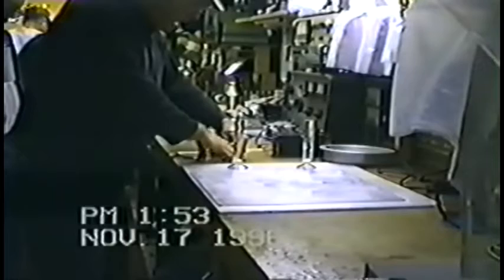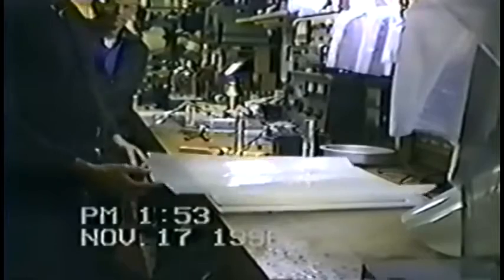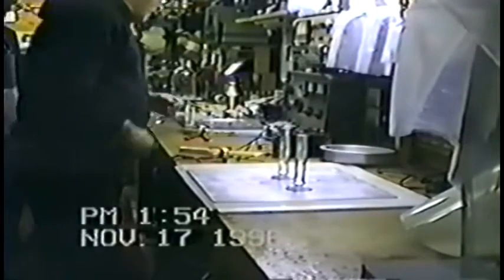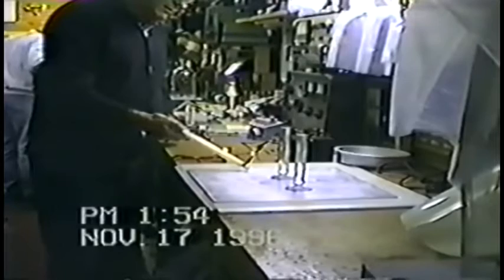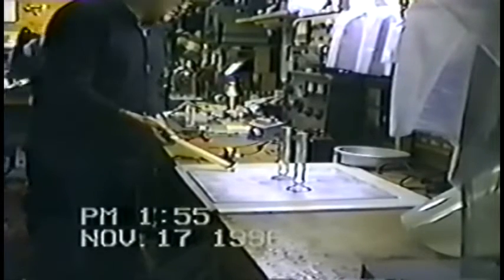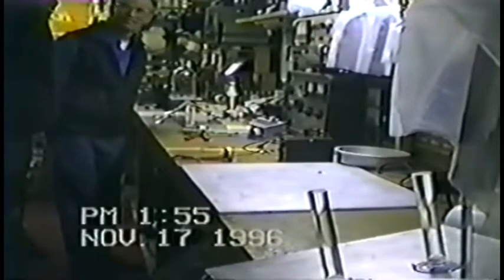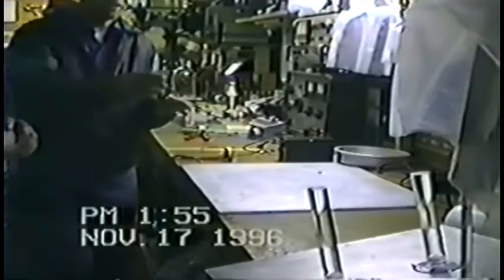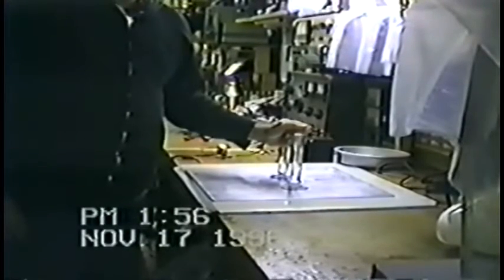Hull dissectable capacitor experiment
Richard Hull shows where the charge is stored within a capacitor.
Answer: The Dielectric.